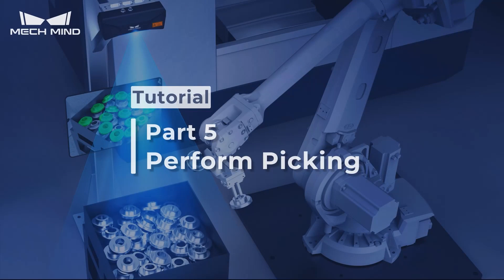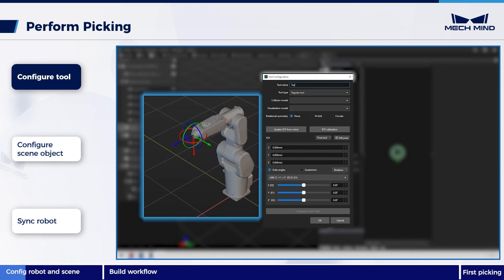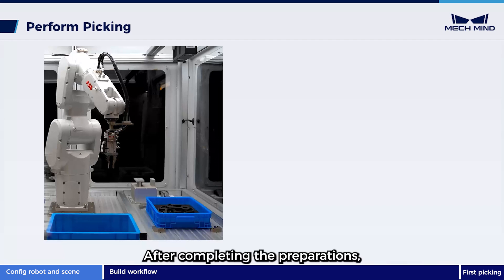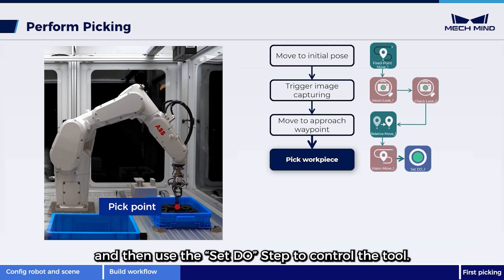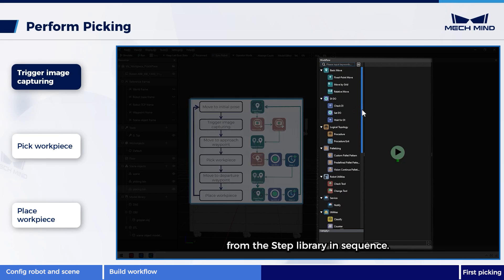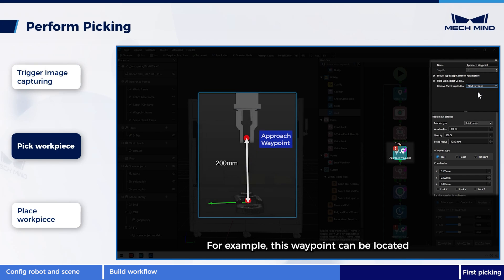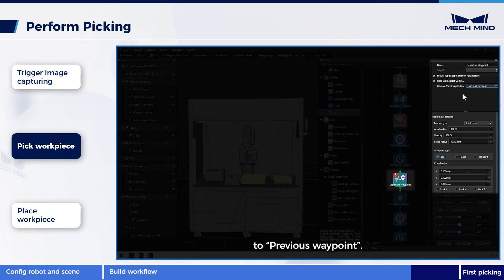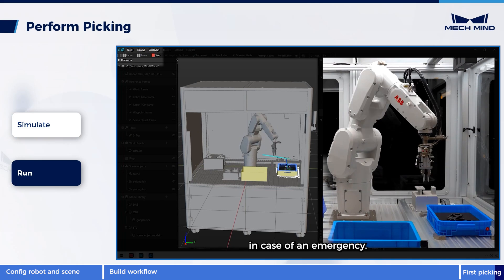Bin Picking Tutorial Part 5 (Master Control Communication): Perform Picking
This tutorial series will guide you through the operational steps required to execute the pick-and-place of a metal workpiece using an ABB robot. The procedure uses the master control communication and operates within the Eye to Hand setup.

For an overview of operating the Mech-Mind Vision System with the help of tutorials and documentation, please visit the "Guidance of Docs and Tutorials" section

In this video, you will be guided through editing a Mech-Viz project's workflow to plan a collision-free path for the robot to pick and place.

Communication mode: Master control communication
Camera setup: Eye to Hand
This tutorial is applicable to software version 1.7.2 and later.